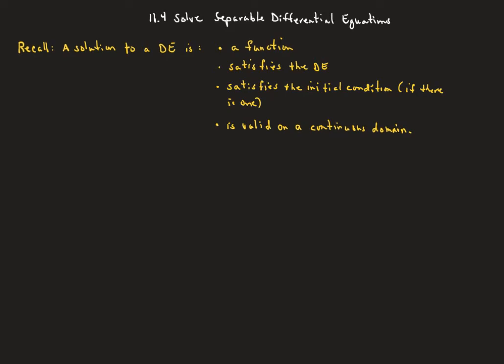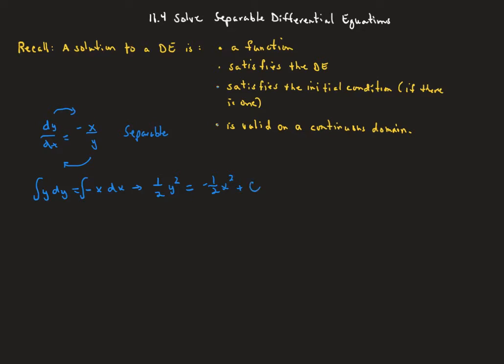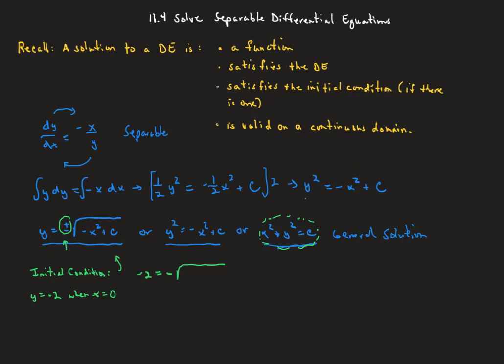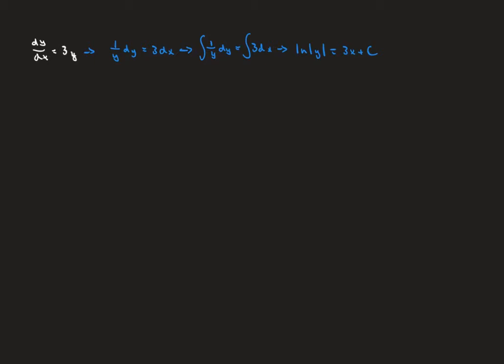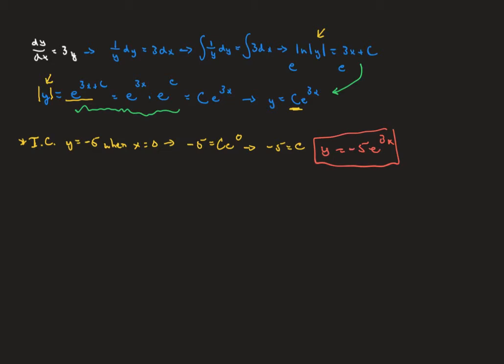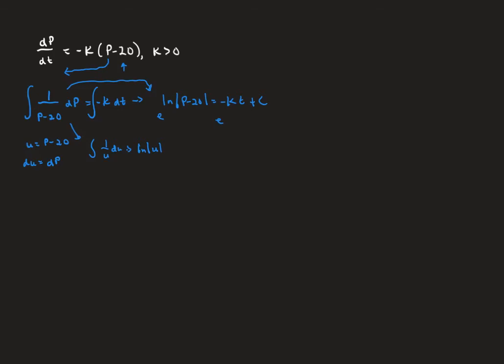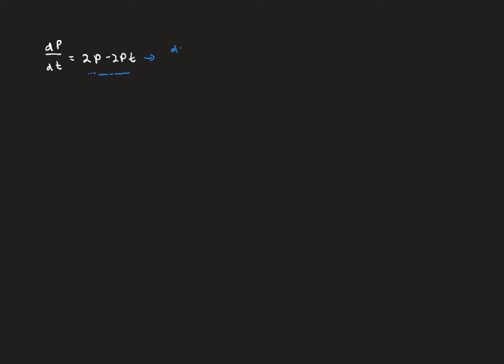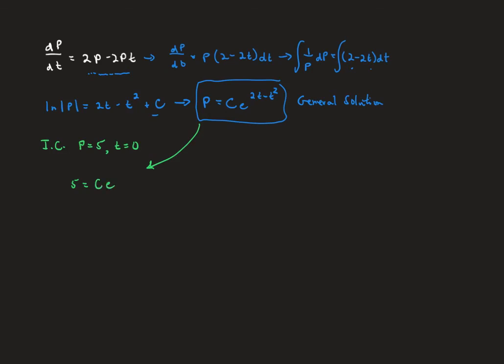AP Calculus 11.4 Separable DEs